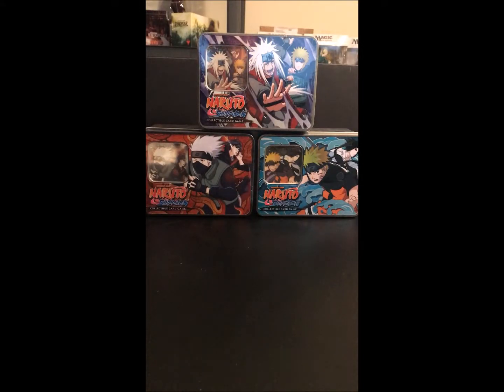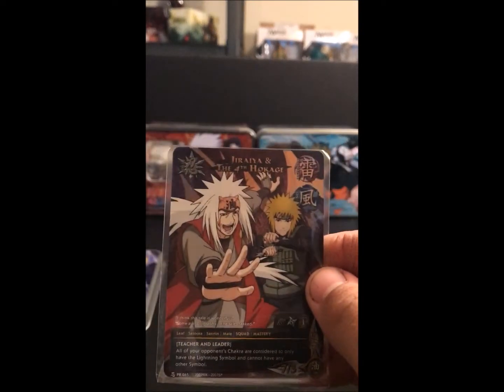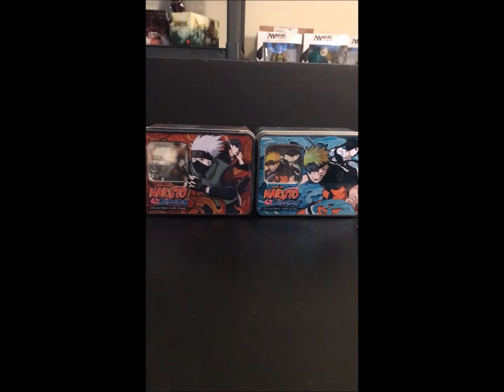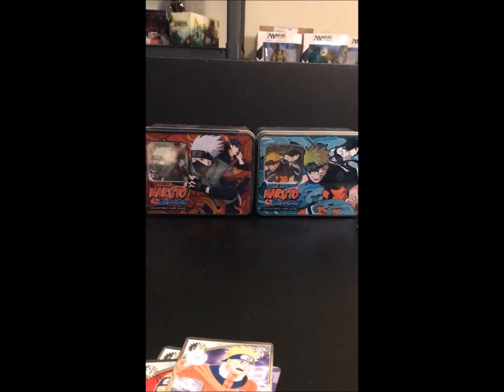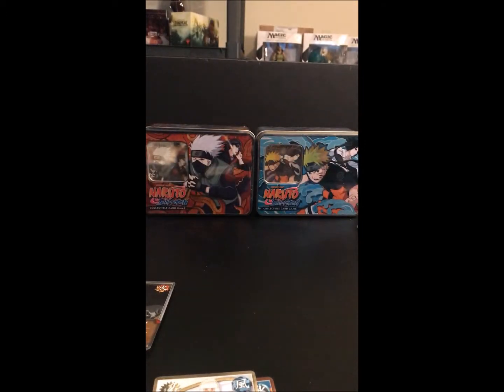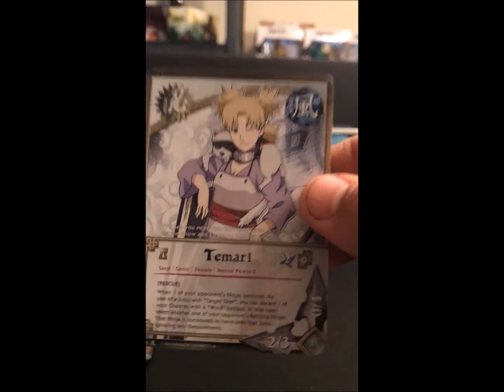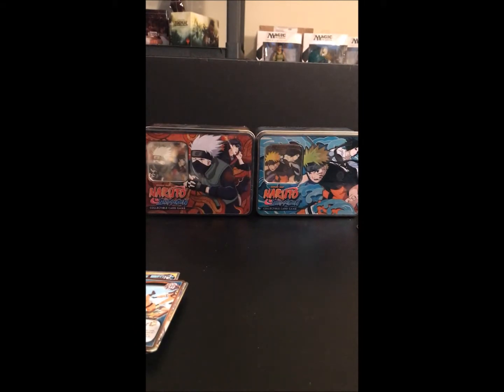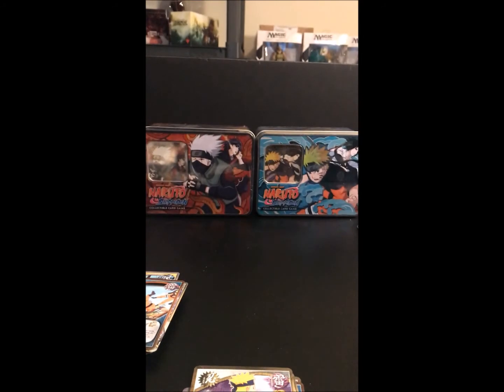Naruto Untouchables Tin Jiraiya & The 4th Hokage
We open up an Untouchables tin. In future videos we will open the other two tins in this series.